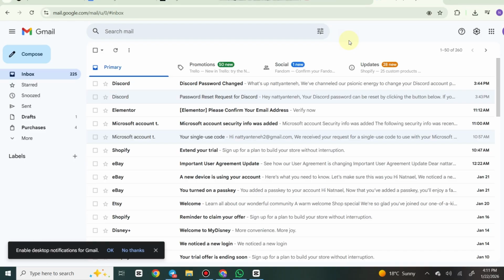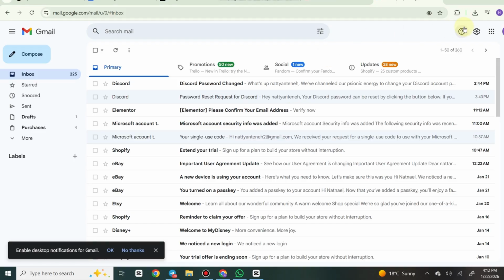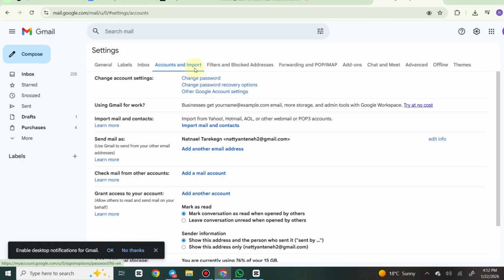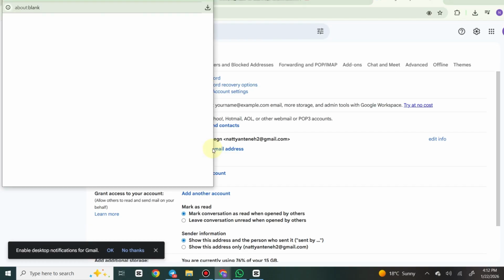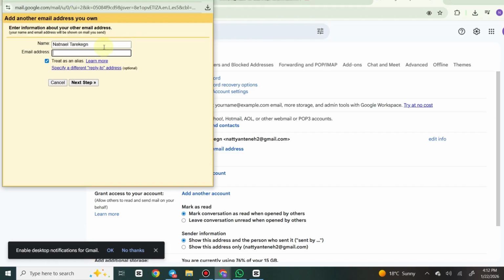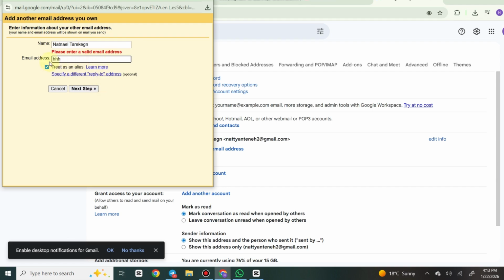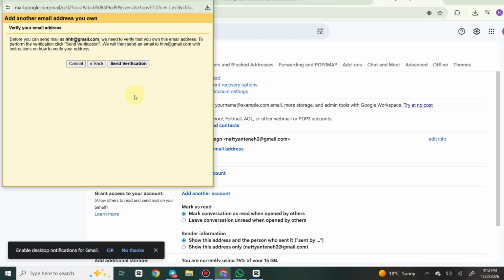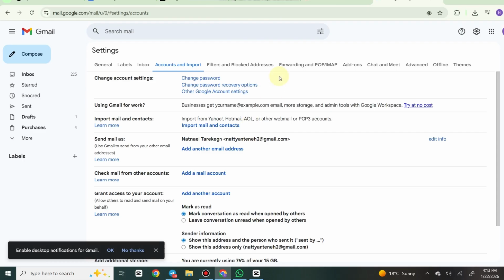How To Add An Alias In Gmail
step by step guide on How To Add An Alias In Gmail